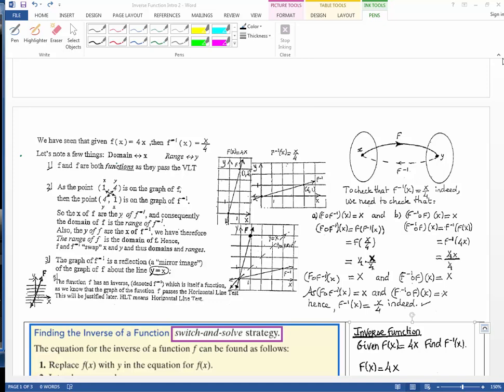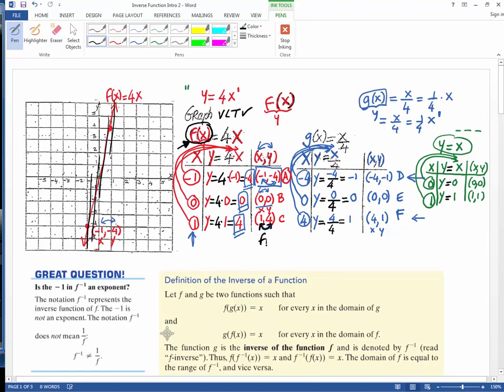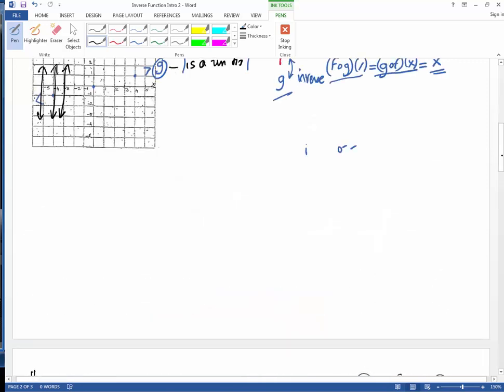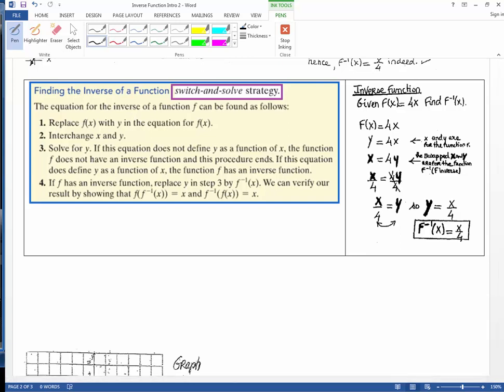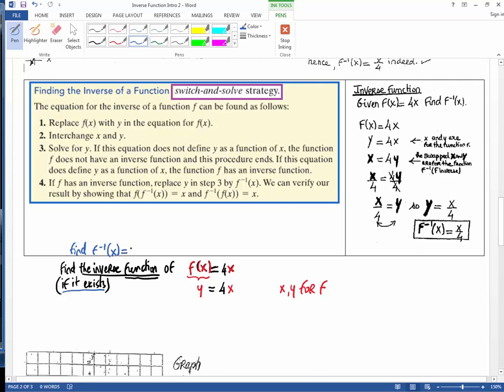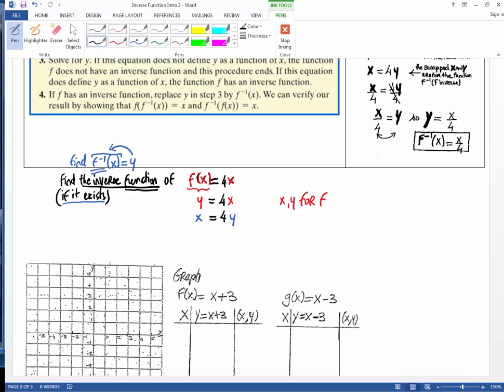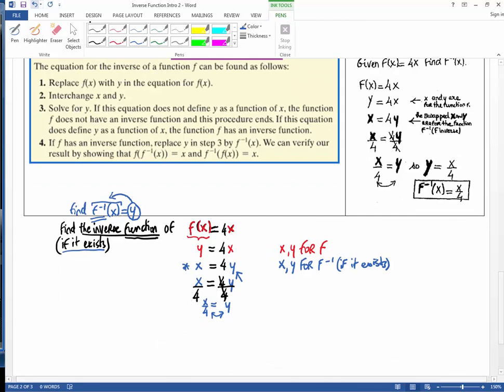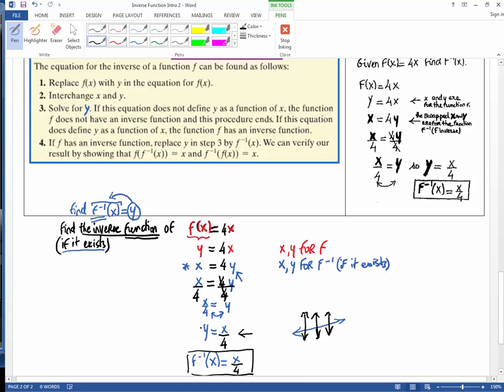Inverse function Intro 3